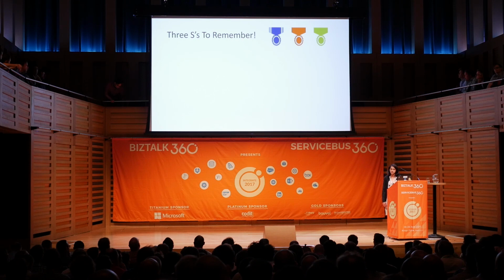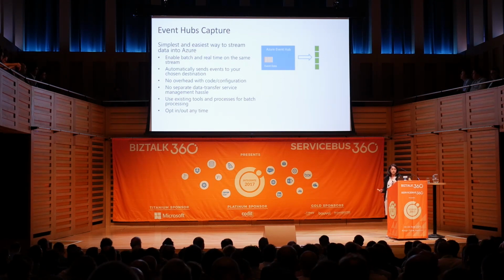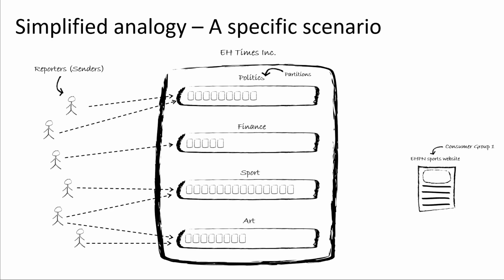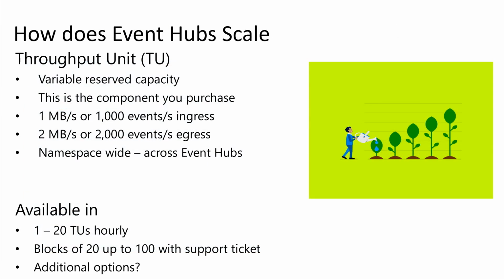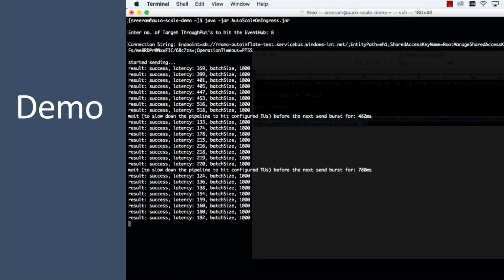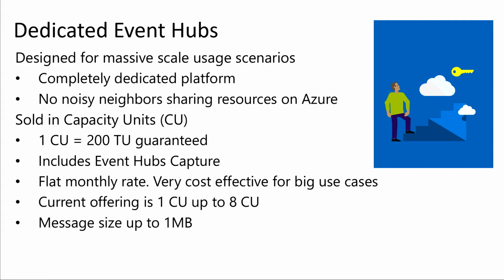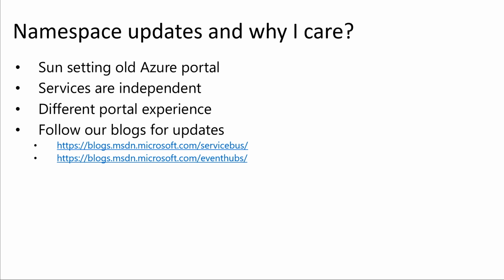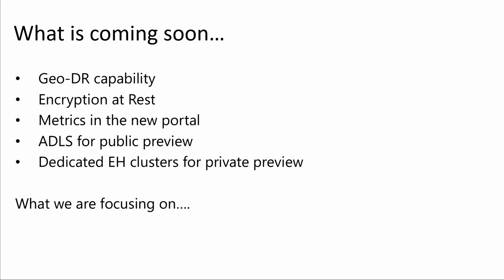INTEGRATE 2017 - Azure Event Hubs : the world’s most widely used telemetry service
Discover the power of Azure Event Hubs, the world's most widely used telemetry service, in this captivating session by Shubha Vijayasarathy - Program Manager Azure core,  at Integrate 2017. Shubha unveils the three pillars that define Azure Event Hubs: Simple, Stable, and Scalable.

Learn about the game-changing Azure Event Hubs Capture, replacing the existing Archive service. With no code or configuration overhead, Event Hubs Capture simplifies data transfer and reduces service management hassle. Don't miss this transformative session that will revolutionize the way you handle and process data.